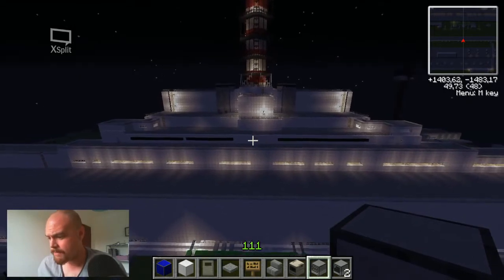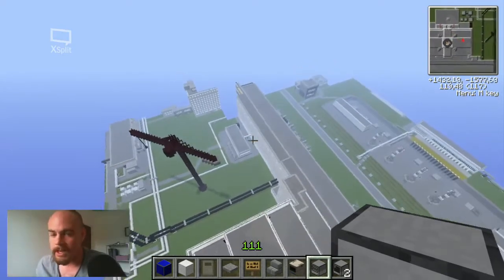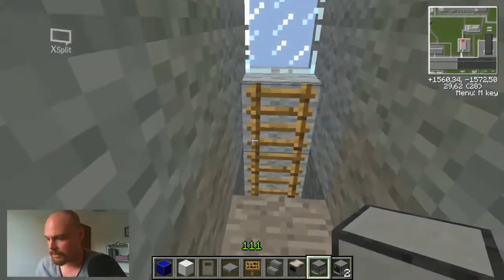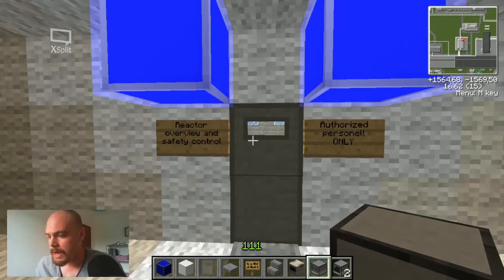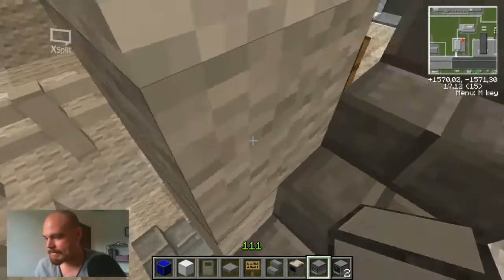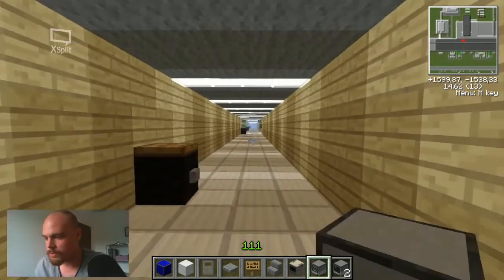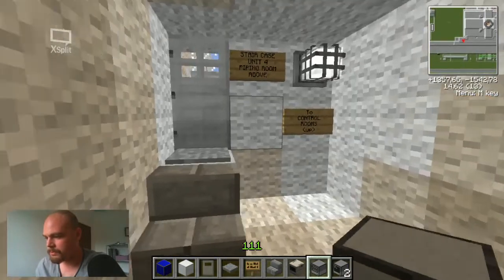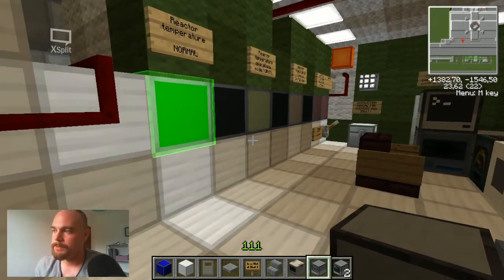Chernobyl Nuclear Power Plant | Minecraft update! I finished the office building!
ATTENTION! This video was recorded MANY years ago! I am migrating my old gaming videos to this channel, and I will fill it up with newer content as we go! (Yes the person in the video and on the tumbnail are BOTH me lol)

UPDATE 2019!

This is the Chernobyl Nuclear Power Plant, pre accident. Remade with TEKKIT for the right feel. What I have done is that I have basically modified the entire maps details. For example: Lights, signs, decorations, pipes, reactors etc.

Simply, I remade the map into how I believe its supposed to look. It has WORKING reactors and turbines.

It makes me very happy! DONT FORGET! If you enjoyed the video, leave a LIKE at the end to show support!